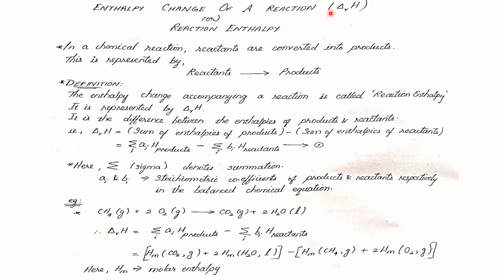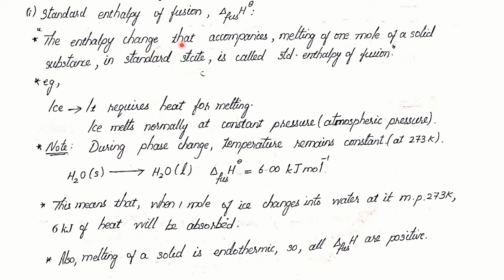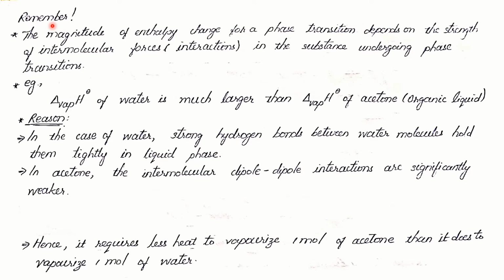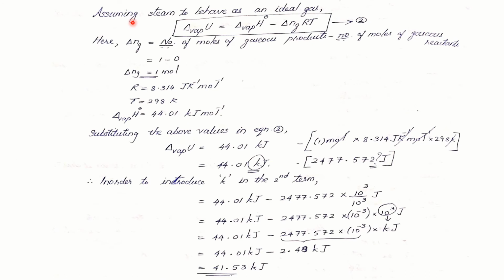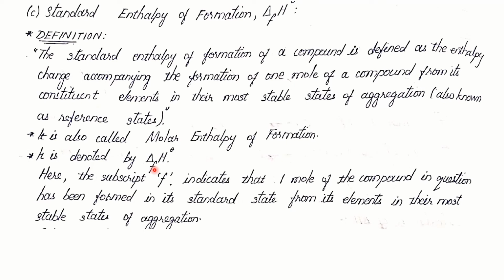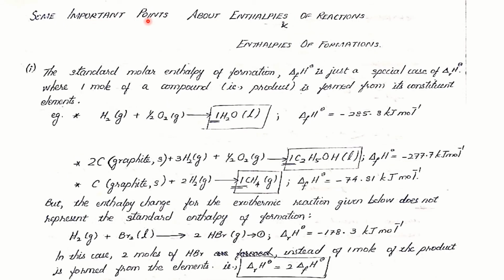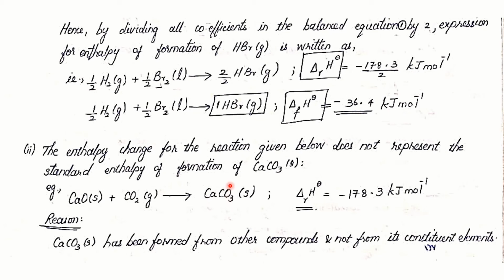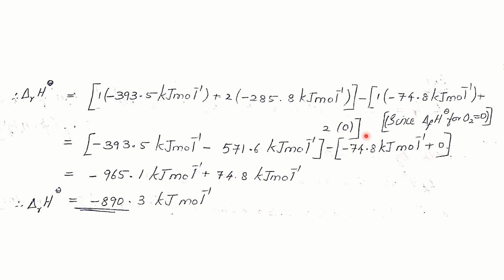Chapter 6 Thermodynamics Enthalpy H Part II